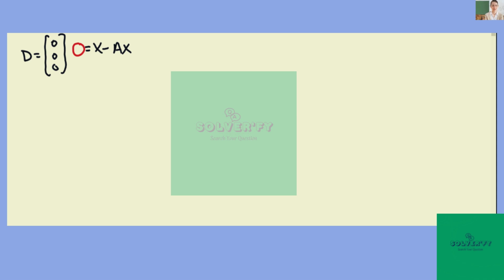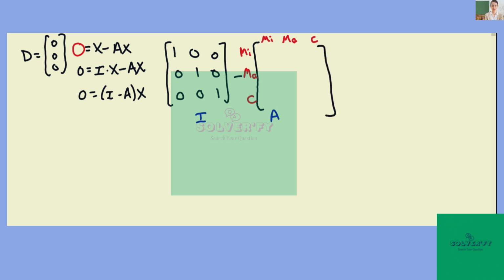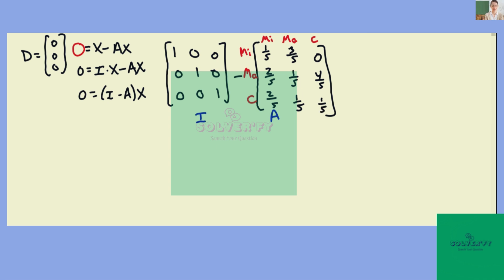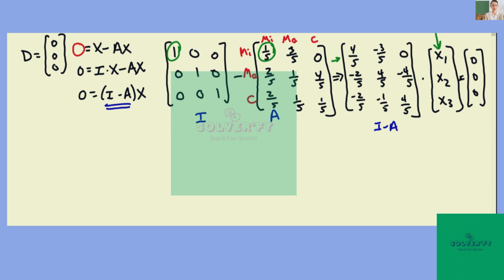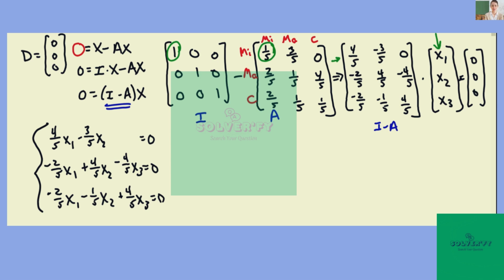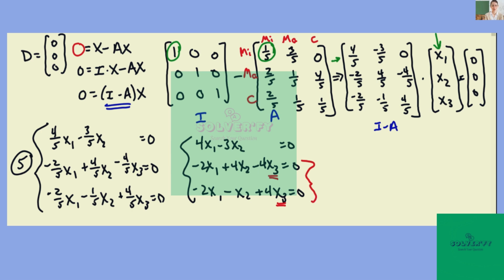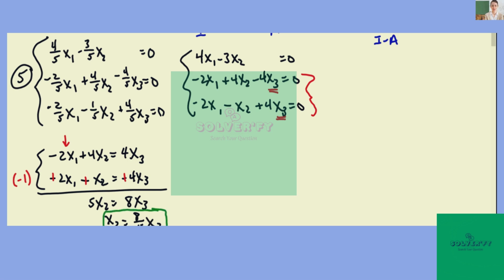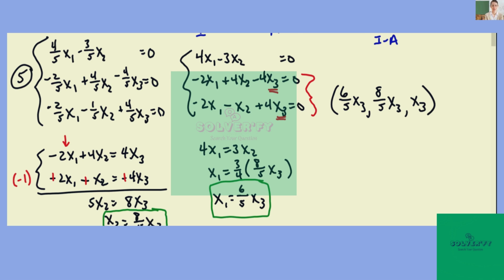[Math] Suppose that production of 1 unit of mining requires37unit of mining,27unit of manufacturing,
[Math] Suppose that production of 1 unit of mining requires37unit of mining,27unit of manufacturing, and27unit of communication. To produce 1 unit of manufacturing requires57unit of mining,17unit of manufacturing, and17unit of communication. To produce 1 unit of communication requires 0 units of mining,17unit of manufacturing, and67unit of communication. Find the ratio of the three commodities in the closed model. The ratio is ___ units of mining to every 4 units of manufacturing and is ____ units of communication.